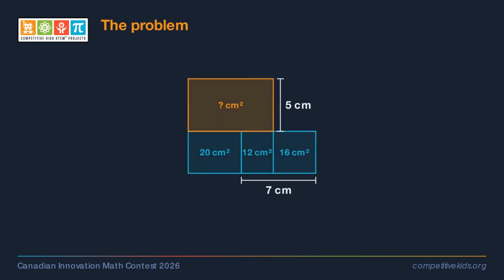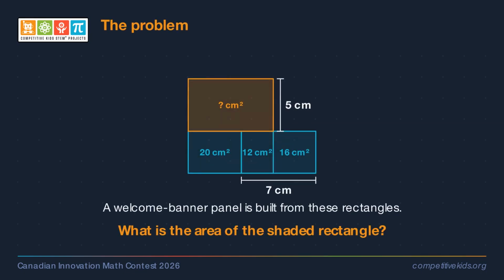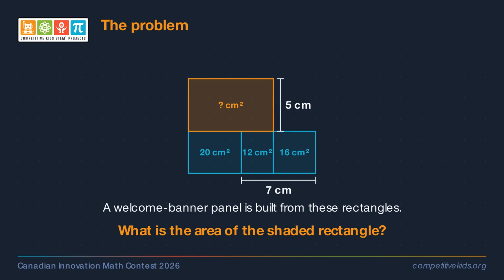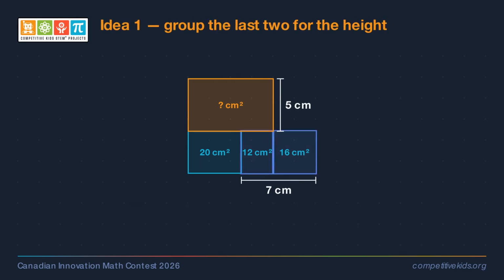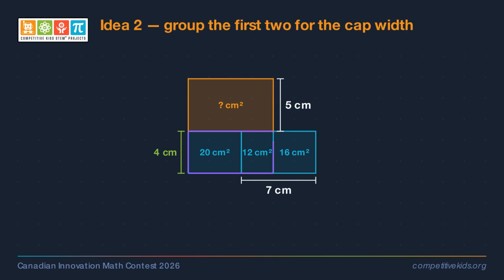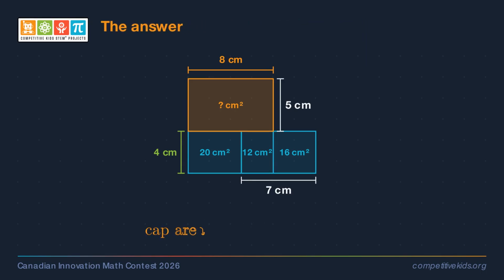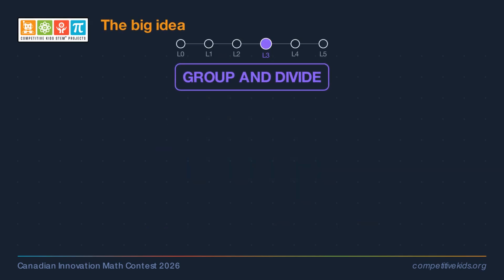Combine to Conquer — Group and Divide (CIMC 2026 Area Maze, Level 3)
A welcome banner has three rectangles in a row at the bottom, with areas twenty, twelve, and sixteen square centimeters. They all share the same height. A top cap rectangle sits on the first two. The last two bottom rectangles together are seven centimeters wide. The cap is five centimeters tall. Find the area of the cap.

Pause the video and try it yourself. Hint: combine areas of rectangles that share a side.

THE NAMED TRICK — "Group and Divide"
When several rectangles share a height, group their areas and divide by the combined width. The whole group acts like one rectangle. A single division recovers the shared dimension that unlocks the rest of the figure.